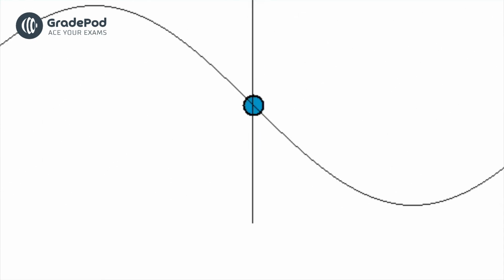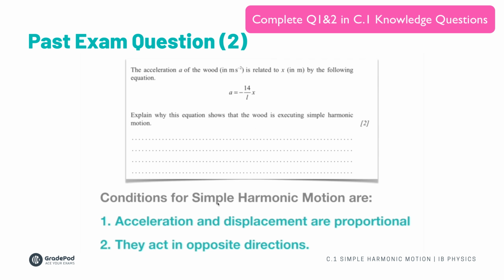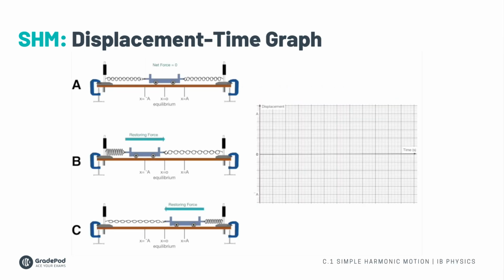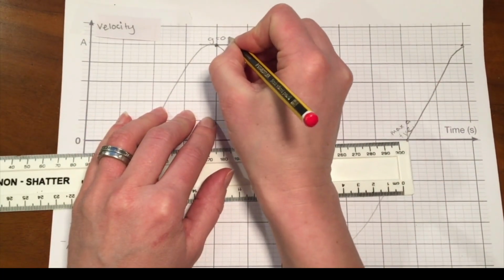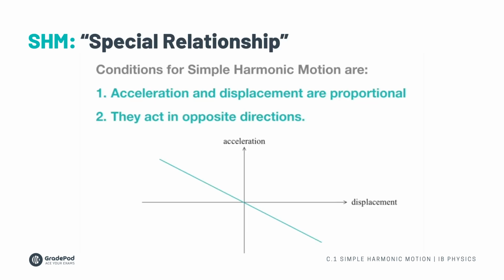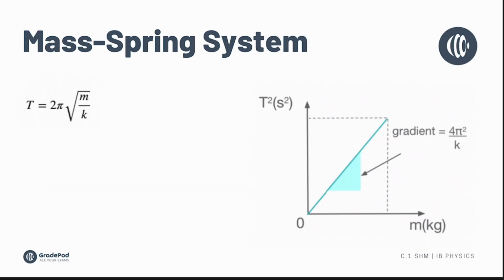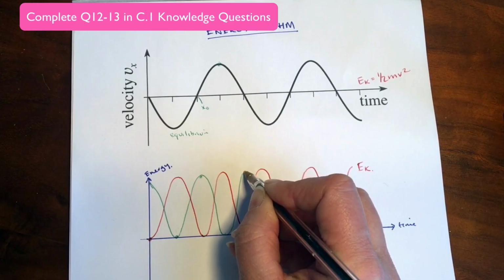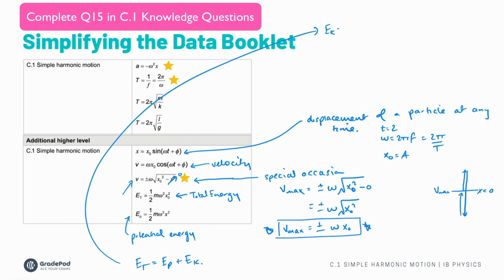IB Physics C.1 Simple Harmonic Motion | Concept Tutorial | GradePod (HL)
This is the Higher Level concept tutorial for C.1 Simple Harmonic Motion in the current IB Physics syllabus. It covers everything in the SL tutorial first, then goes further into phase angle, full energy calculations, and the HL equations you need. If you've already watched the SL version, skip to 41:20 for the HL content.

WHAT'S COVERED IN THIS VIDEO

0:00 Introduction and what is SHM
0:24 Conditions for SHM (acceleration and displacement)
8:39 Key definitions: period, frequency, angular frequency, amplitude
12:22 Overview of SHM graphs
14:25 Displacement-time graph
18:05 Velocity-time graph
20:51 Acceleration-time graph
22:21 Deriving the defining equation (a = -ω²x)
26:28 Key equations from the data booklet
30:49 Mass-spring system (T = 2π√(m/k))
35:26 Simple pendulum (T = 2π√(L/g))
36:44 Energy in SHM: kinetic and potential energy exchange
41:20 Phase angle (HL only)
43:21 Calculations using HL data booklet equations
45:30 Total, kinetic and potential energy formulas (HL only)

✓ Knowledge questions for C.1 Simple Harmonic Motion

Once you've watched this video and ticked off your checklist, your next step is the past paper walkthrough. Watch me work through real IB exam questions on Simple Harmonic Motion, with full mark scheme guidance: